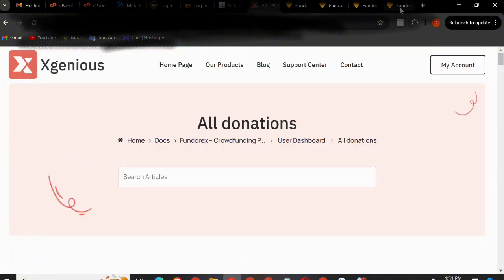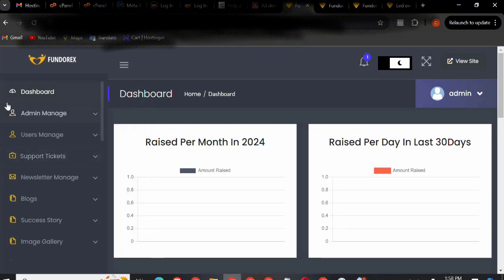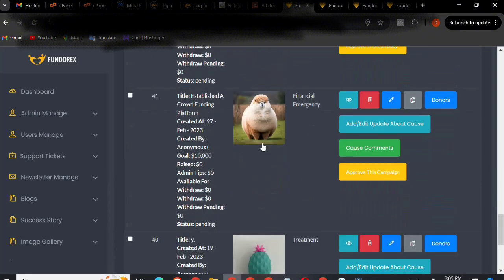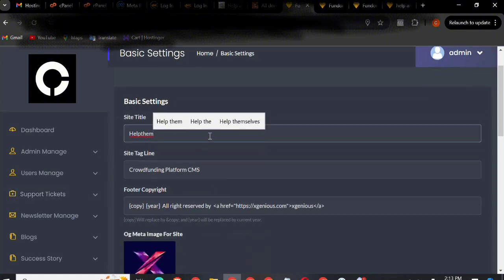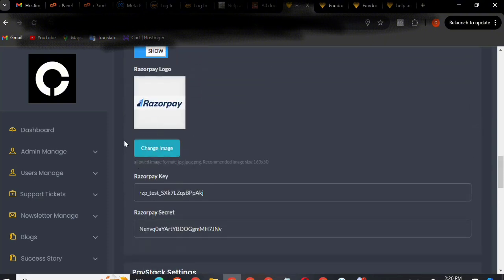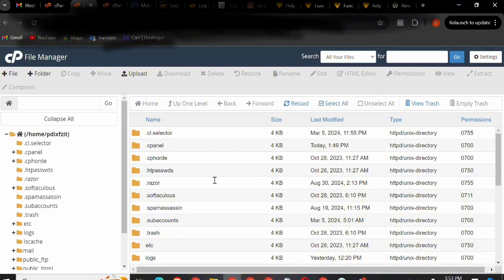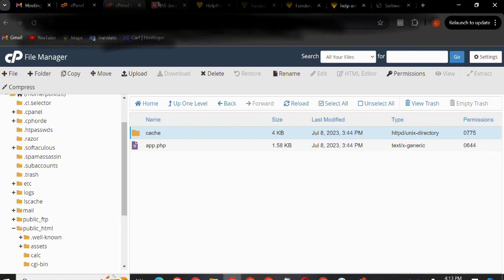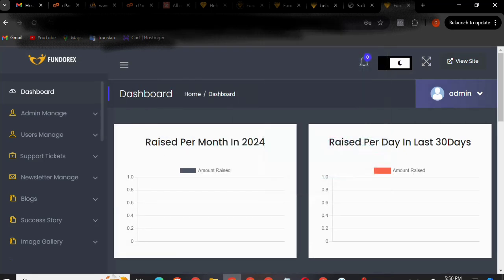How To CREATE A CHARITY / DONATION WEBSITE WITH PHP & Laravel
This step-by-step Video Training will show you  How To CREATE A CHARITY / DONATION WEBSITE WITH PHP & Laravel
You can complete this website in 40 minutes using the script I will give you.

Chat me on Whatsapp at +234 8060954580

You can charge between 250k to N1M to create this kind of website for clients worldwide.